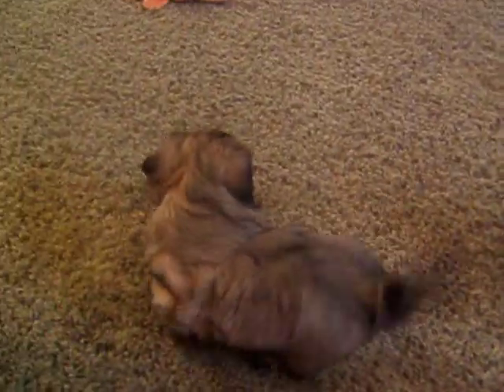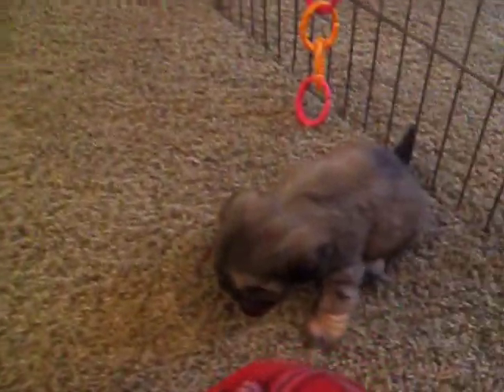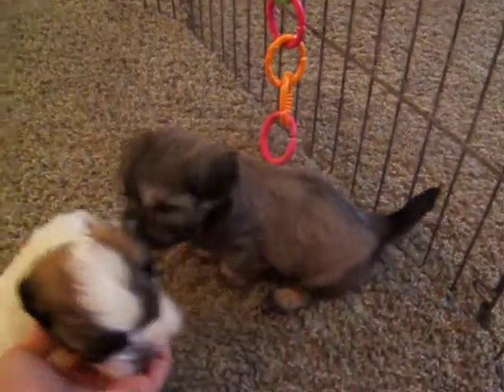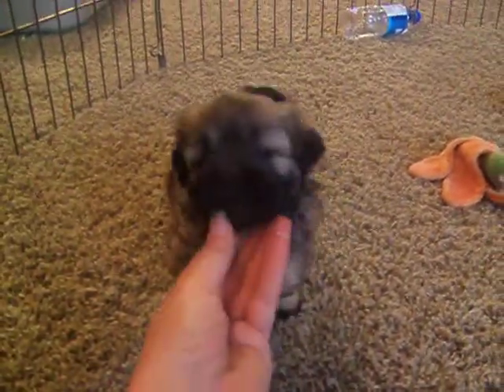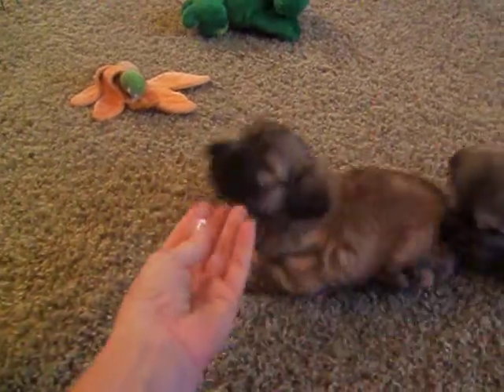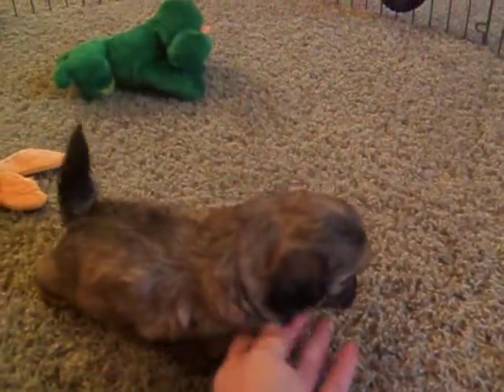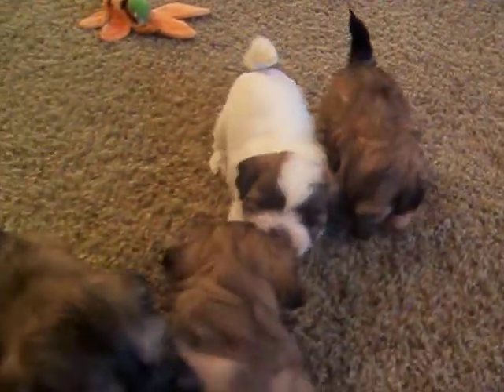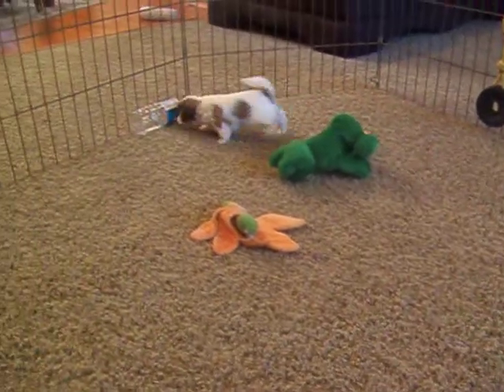Christmass Teddybear Puppies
Roxy's puppies will be ready to go for Christmas!  Roxy's puppies are the mix of the Shih tzu and Bichon. They are very calm and entertaining.  They are hypo-allergenic, and non-shedding.  They come with dew claws removed, up to date shots, wormed, vet checked and health guarantee.  for more info.